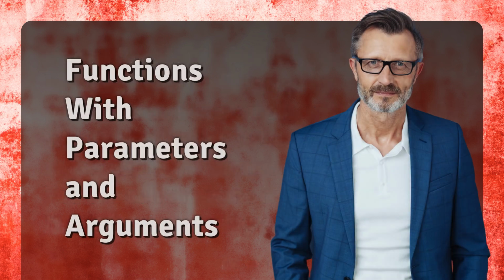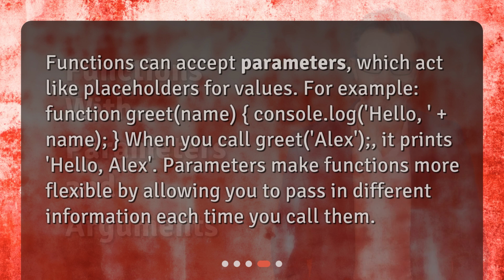JavaScript Functions Explained Simply for Beginners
JS Functions 101 👉 Discover how JavaScript functions work with easy-to-understand examples. Learn how to create, call, and use functions to organize your web development code. Perfect for beginners starting their coding journey!

00:00 🔹 What Is a Function in JavaScript?
00:31 🔹 How to Create a Simple Function
00:58 🔹 Calling a Function
01:19 🔹 Functions With Parameters and Arguments
01:47 🔹 Why Functions Matter in Web Development

📌 Introduction to Web Development 🔸 JavaScript Basics 🔸 How JavaScript Functions Work: Simple Examples for New Coders